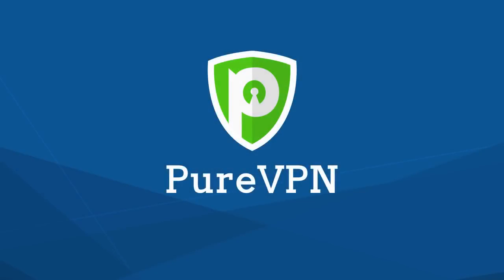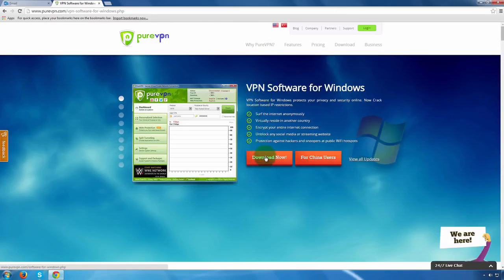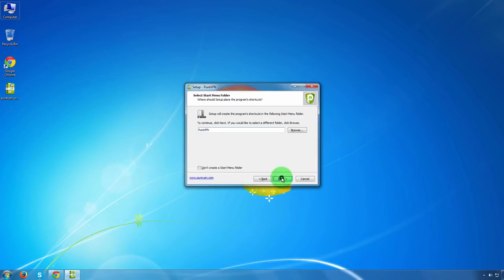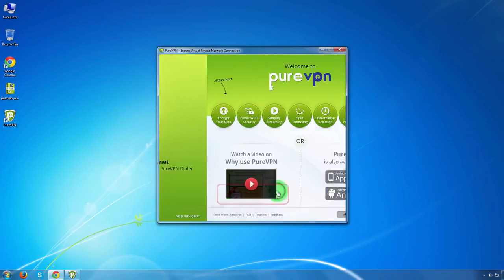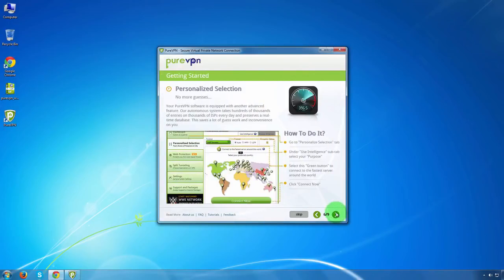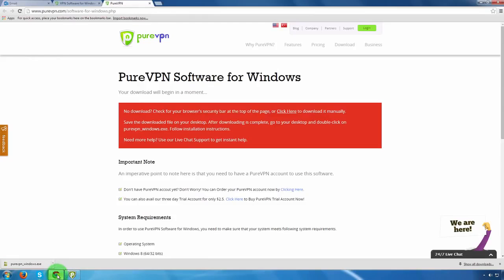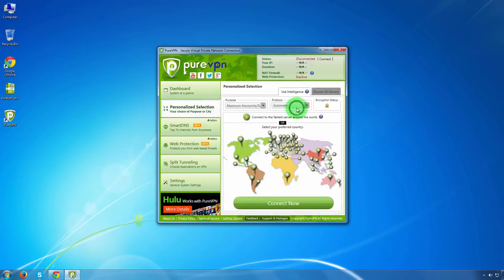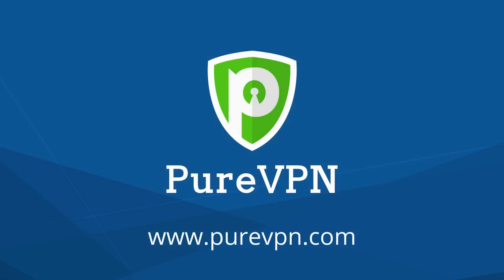SBO33 PRESENT - How to setup PureVPN windows software.mp4